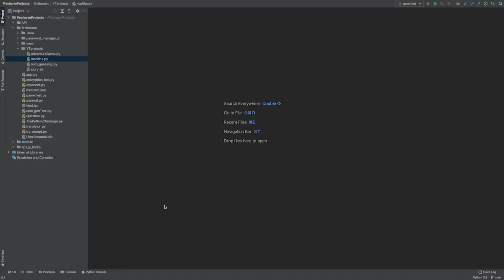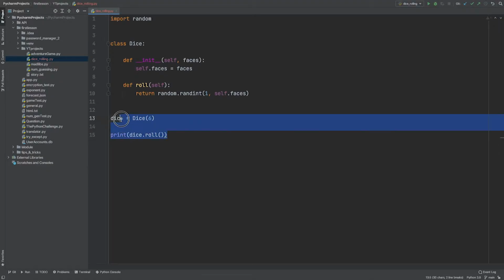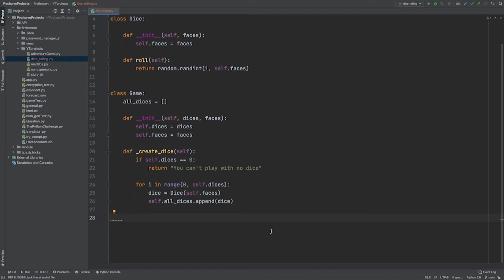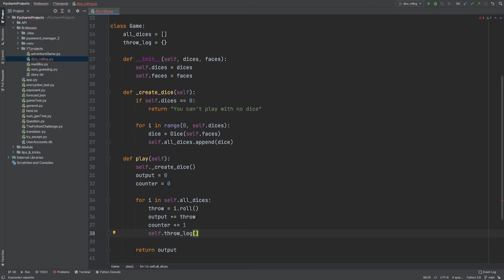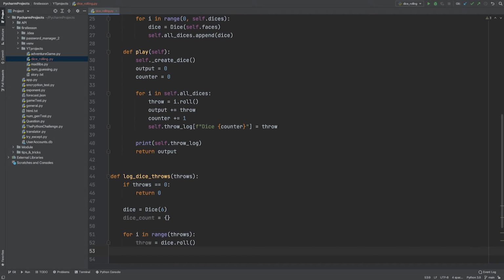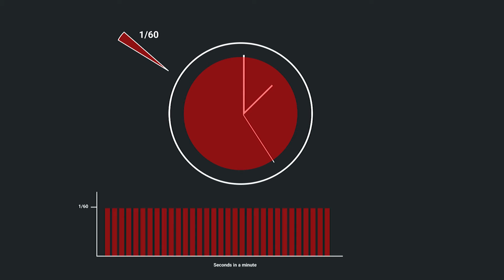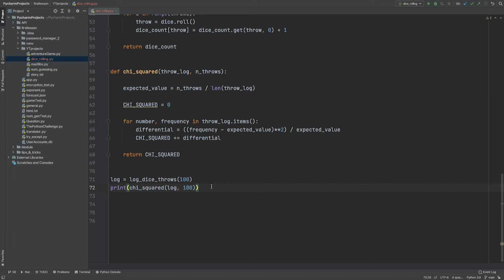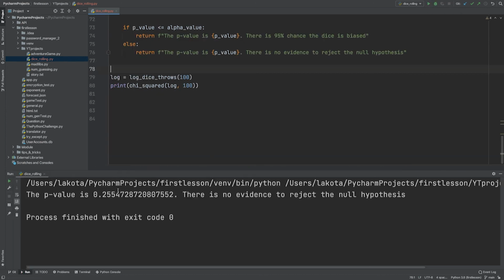Creating Python Projects #4 - Dice Rolling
Hello There,

This is the fourth video in a series of python projects for beginners. This time I try to implement a dice rolling script. Despite being a very simple project, it gives me the chance to expand and improve it as freely as I want.

In fact, I start from a simple dice class an end up developing a method to verify whether the results are biased or not. This could be extremely useful in a data science project.

The ability to take something very simple and transform it or come up with new features is probably the best approach for self taught programmers. Just because a project is simple doesn't mean that you shouldn't do it.

Try and add something more creative, something that might push you to learn new things. Basically, if it's not difficult and challenging for you try to make it so. This is a winning attitude for your long term learning skills.

Once again I really hope you enjoy the content and if so please consider subscribing for more, click the like button so that more people can see this video, and if you have any suggestion leave a comment. Thanks.

If you happen to learn something new or get inspired to create something on your own that is excellent and I'd be extremely happy if this video helped in the process. However, this video is not made to explicitly teach you python programming.

Intro: 00:00
Easy: 01:28
Intermediate: 11:20
Chi-Squared: 15:22
Advanced: 17:59
Outro: 22:06